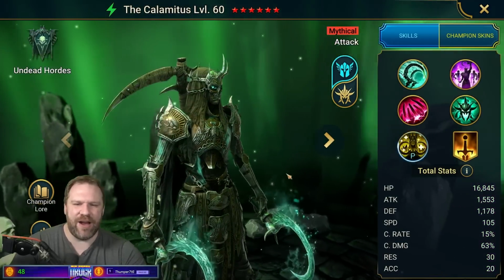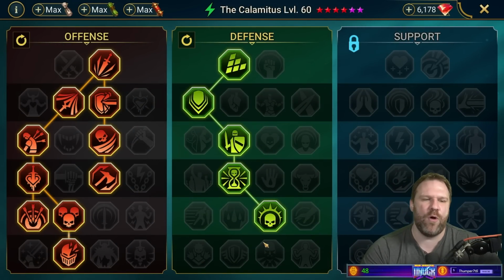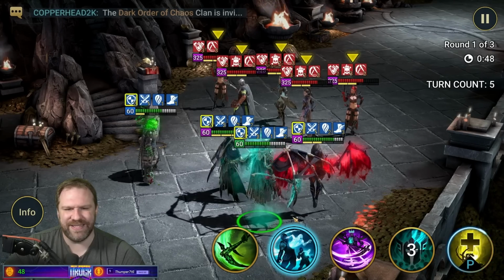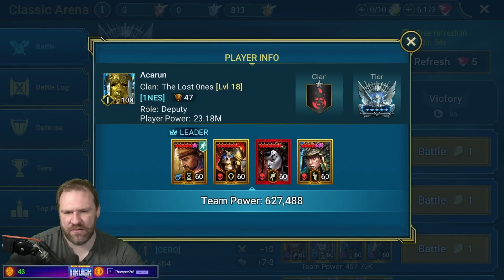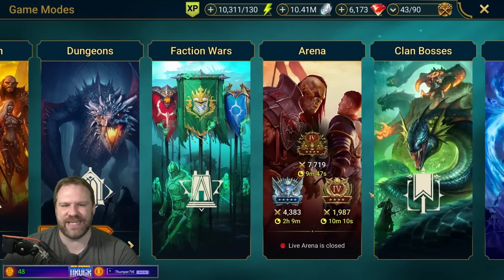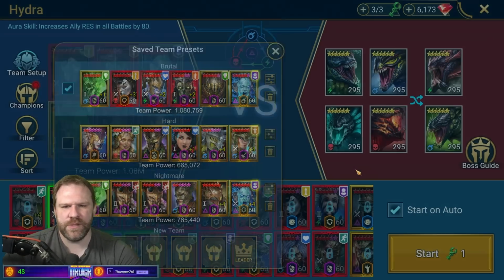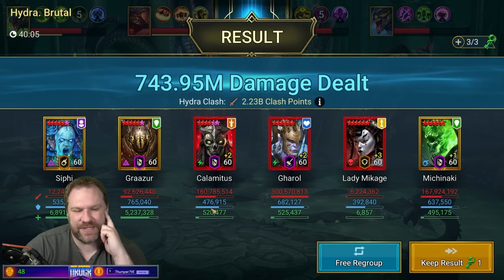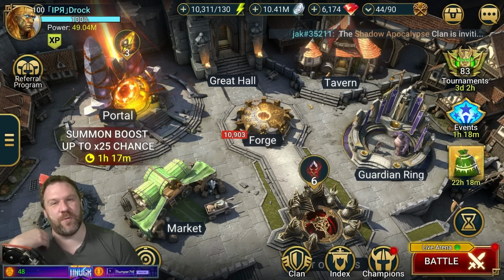I Built Calamitus in my BEST GEAR! No Way He's Terrible in Arena AND Hydra...Right?!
This channel is dedicated to making people laugh and building a supportive community.
Welcome to the Drock Fam!